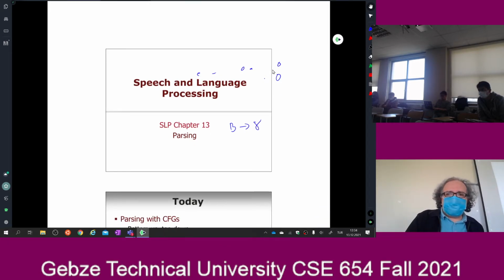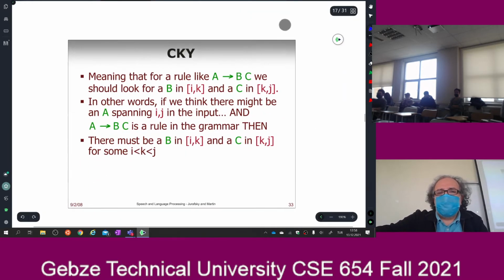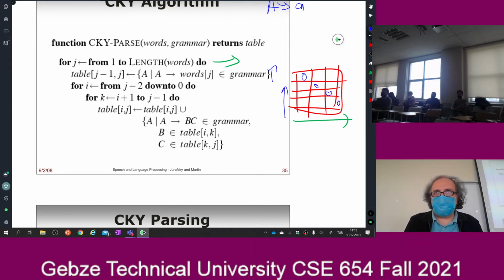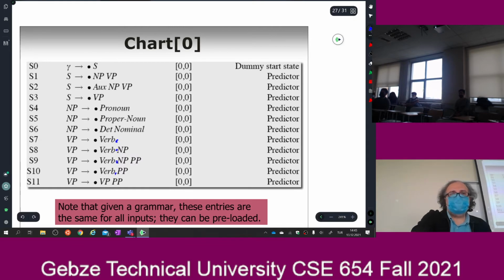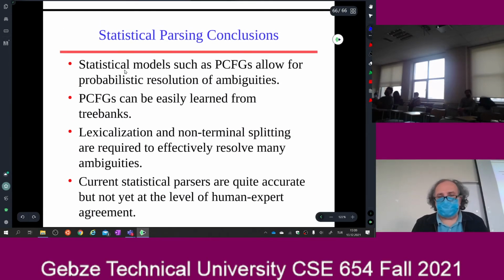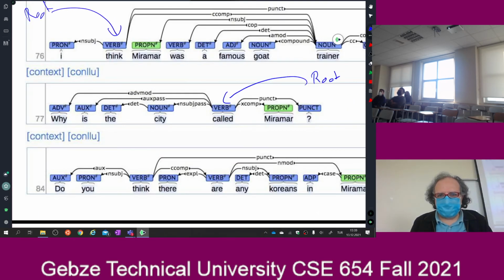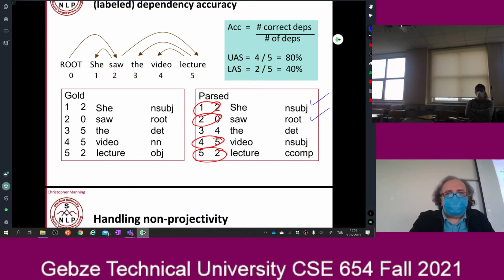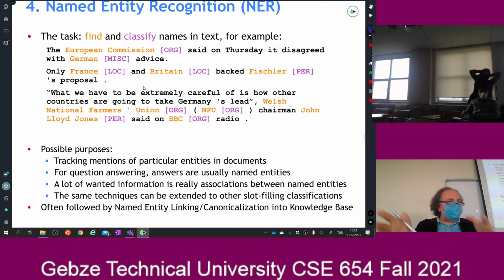CSE 654 Fall 2021 Dec 13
CKY and Earley parsers
Dependency grammars